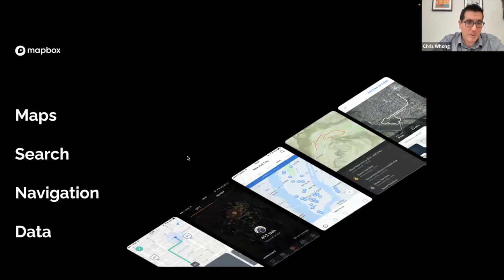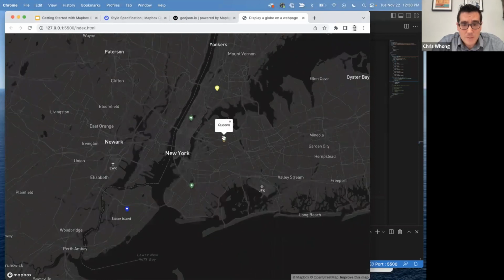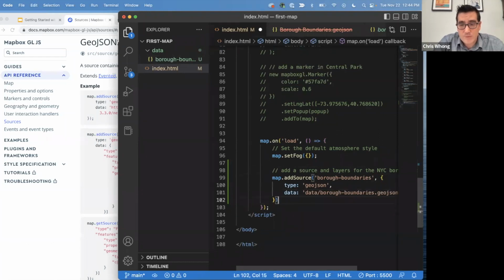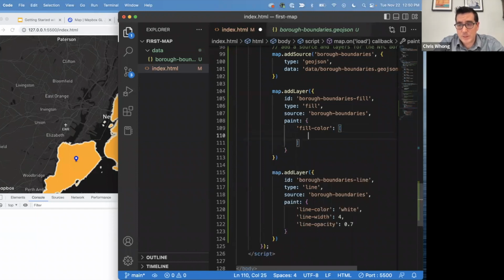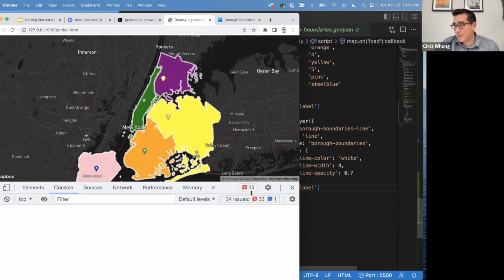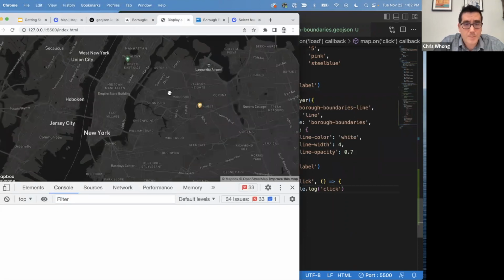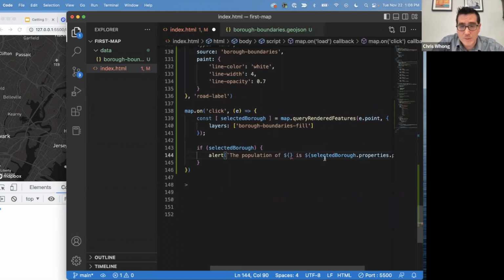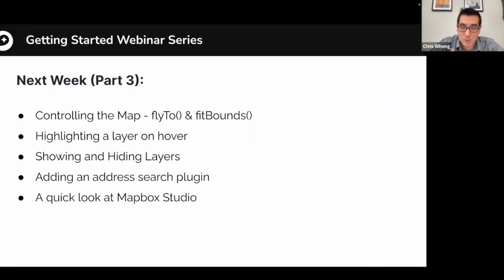Getting Started Mapbox GL JS Part II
The second installment of our "Getting Started" series will cover how to load and style geoJSON data in your Mapbox GL JS web maps.

This session will cover:

- Understanding the spatial data format geoJSON
- Understanding data sources and layers in Mapbox GL JS
- Styling a layer based on properties in the data

Additional Resources